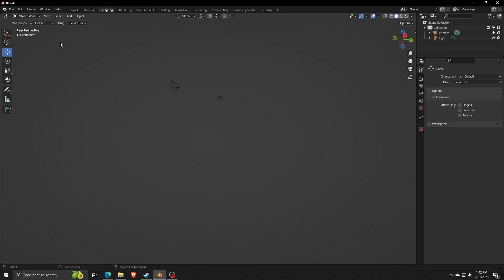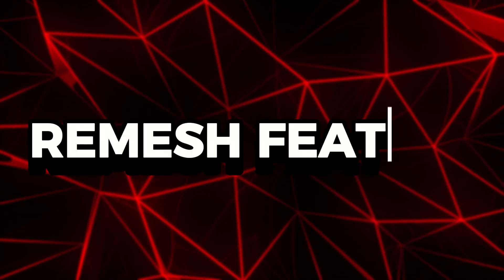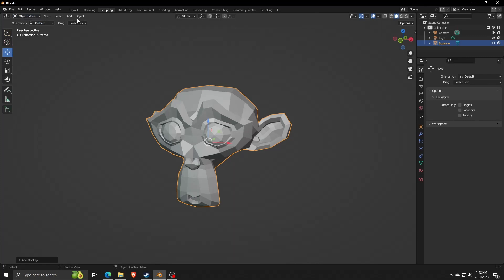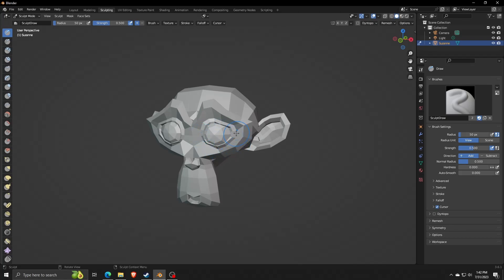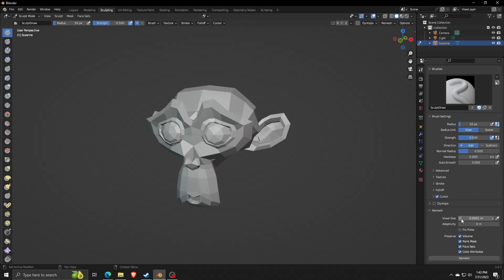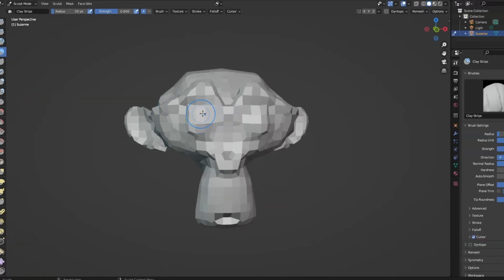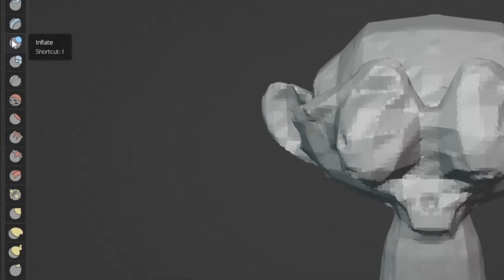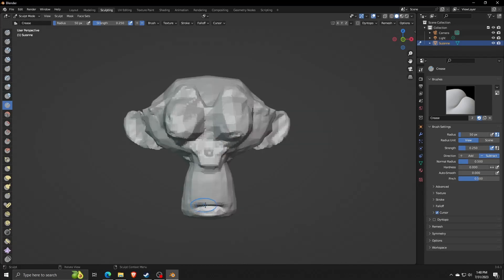How To Use Sculpting In Blender Remesh Feature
Welcome to our comprehensive tutorial on mastering the Sculpting and Remesh features in Blender, your gateway to creating stunning 3D models with precision and finesse!

In this in-depth tutorial, we guide you through the art of sculpting and utilizing the Remesh feature in Blender. Whether you're an aspiring digital artist or an experienced Blender user, this tutorial will take your sculpting skills to the next level.

Join us as we explore Blender's sculpting tools, learning how to shape, refine, and manipulate your 3D creations with precision. We'll delve into the Remesh feature, a powerful tool that enables you to create clean, optimized geometry by re-meshing your sculpted model. Say goodbye to topology issues and hello to seamless meshes that are ready for any artistic endeavor.

Our step-by-step walkthrough covers the basics of sculpting, including brush techniques, dynamic topology, and symmetry. We'll then dive into the Remesh feature, unveiling its various settings and options, and demonstrate how it can transform your sculpted models.

Whether you're sculpting characters, props, or intricate designs, mastering the Remesh feature can significantly enhance your workflow and deliver outstanding results. Our tutorial is tailored to beginners and seasoned Blender users alike, providing insights and tips for achieving professional-quality sculpting.

If you're ready to harness the full potential of Blender's Sculpting and Remesh features, join us in this tutorial. Learn to sculpt like a pro and discover how the Remesh feature can elevate your 3D creations to new heights.